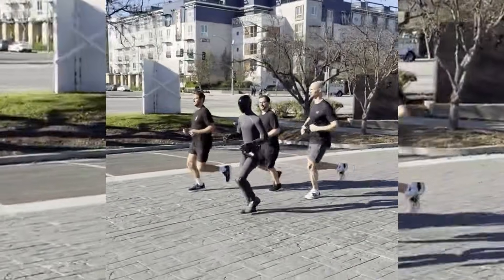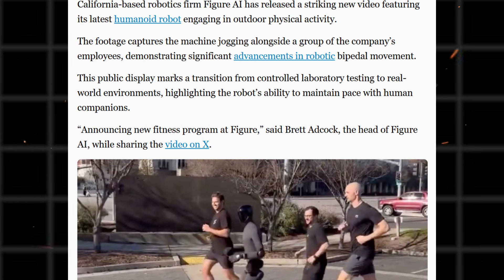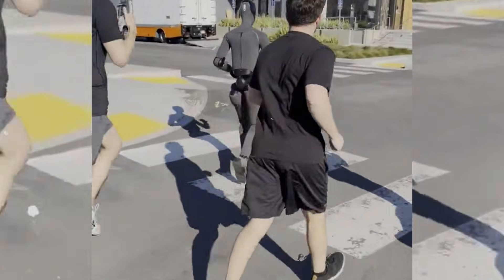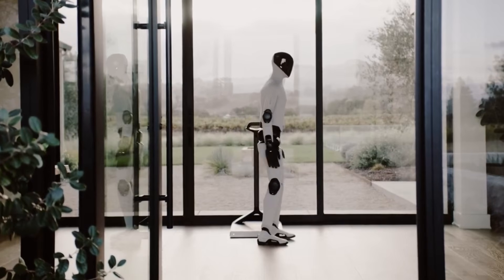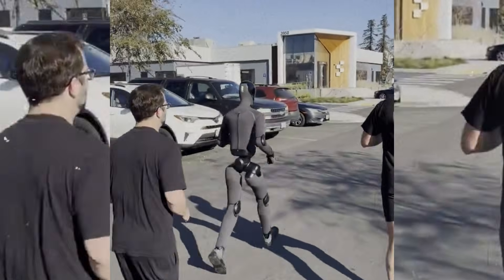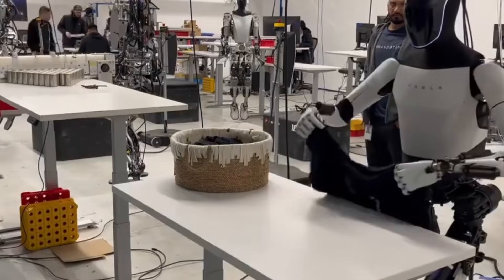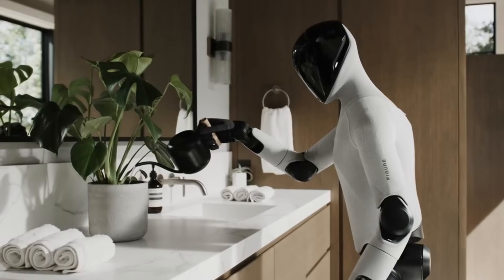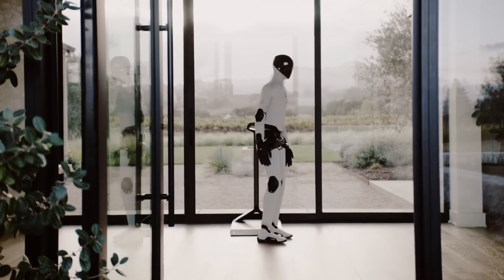SHOCKING Figure's New AI Robot Runs Like a Real Human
Figure AI released a short video that instantly grabbed the attention of engineers, researchers, and tech watchers worldwide. The footage shows a humanoid robot jogging outdoors alongside human workers — not in a lab, not on rails, but in a real environment with fluid, natural motion.

What makes this moment different is not speed, but control. The robot maintains balance, absorbs impact, and moves with a stride that closely mirrors human biomechanics. This demonstration signals a major step forward in how humanoid robots handle real-world movement, unpredictability, and physical coordination.